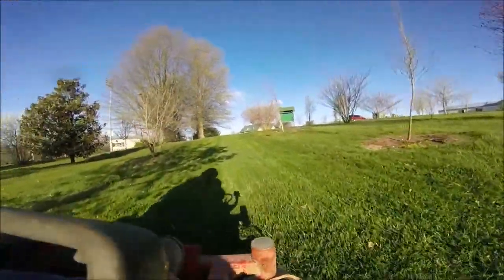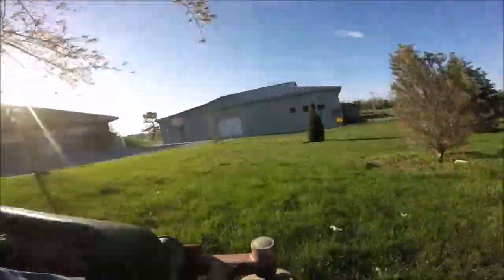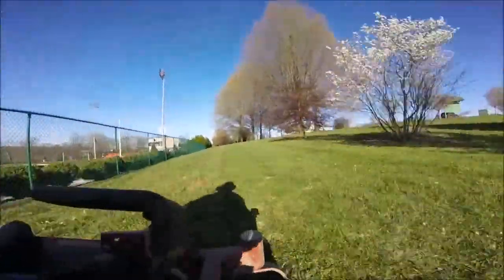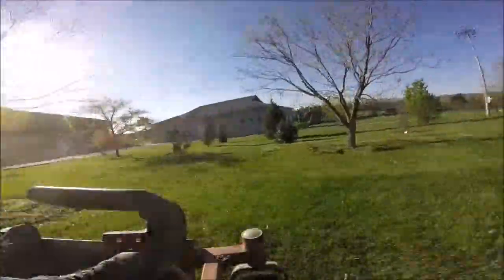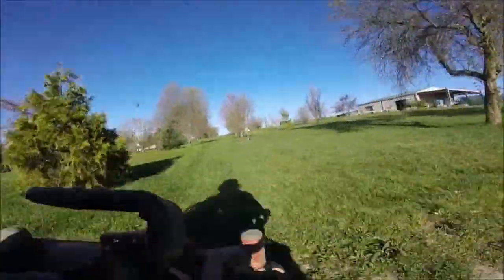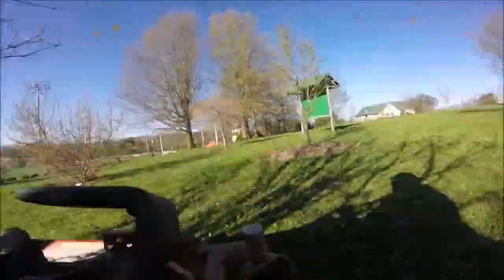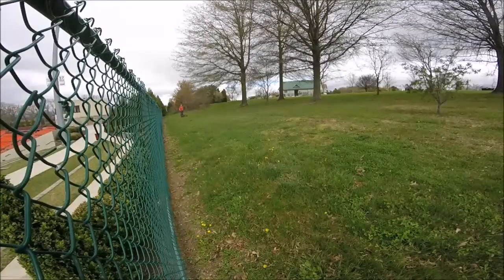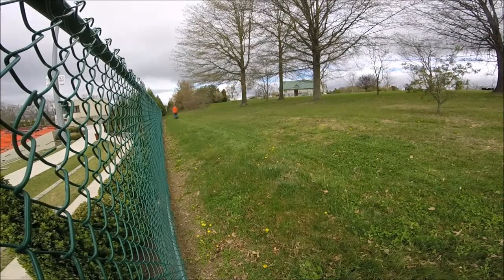The First Cut of 2016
This is the first cut of spring for the arboretum at the garden. Whether you're a new or a returning subscriber, come along with me as I mow some grass and lay some stripes!